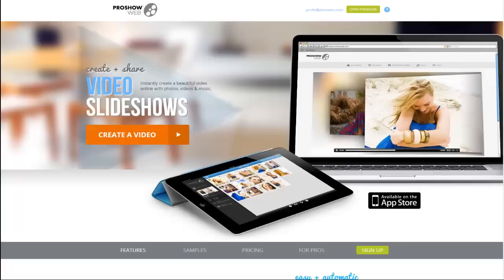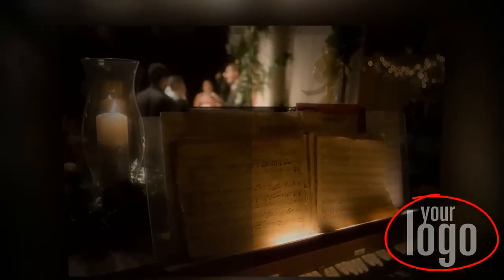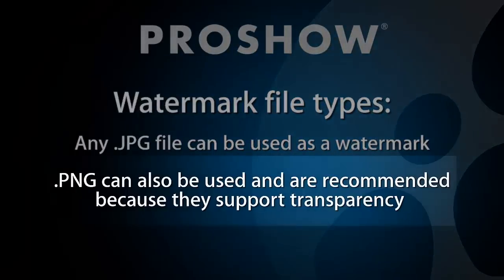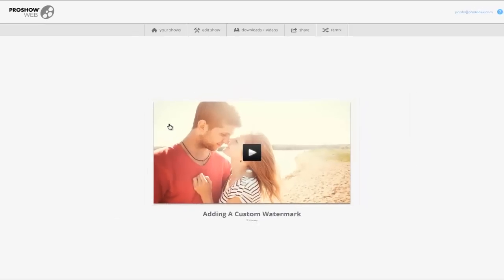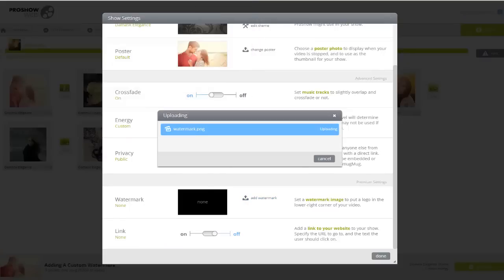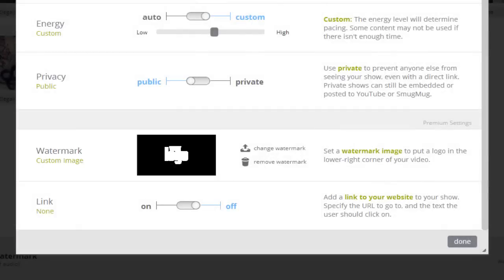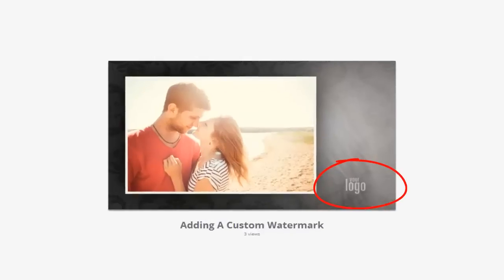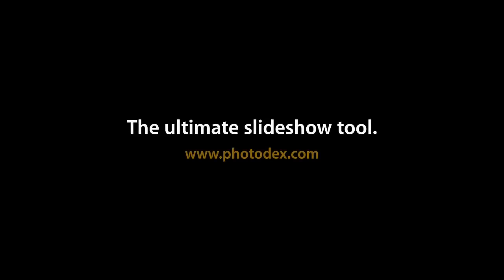How to Add Your Logo to a ProShow Web Video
Learn how to add your own logo and watermark to your ProShow Web videos. (Premium subscribers only) A watermark can be any jpeg or png file and appears semi-transparent in the bottom right of your video screen. It's a simple and non obtrusive way to add subtle branding and a bit of protection to your videos. Try ProShow Web free